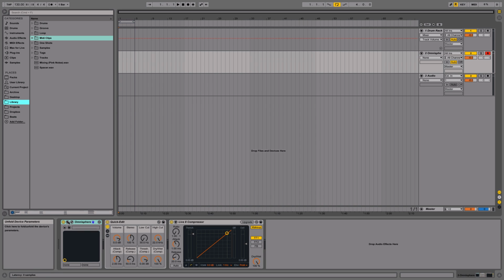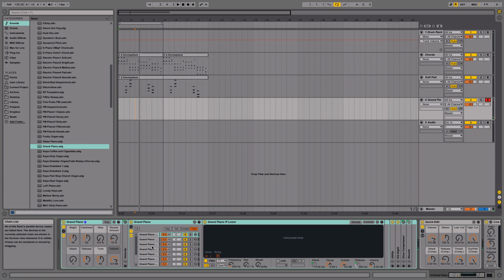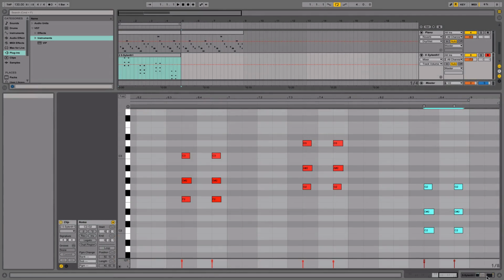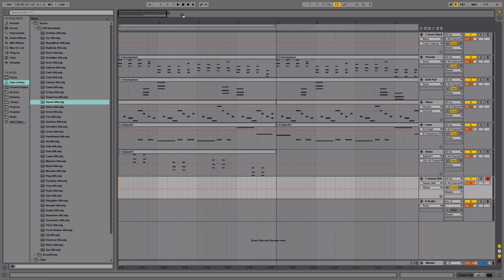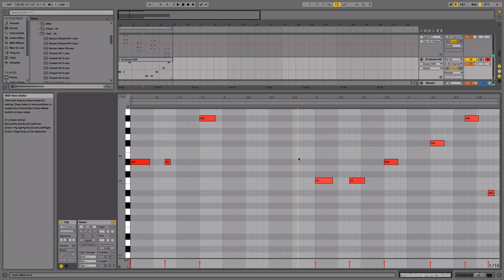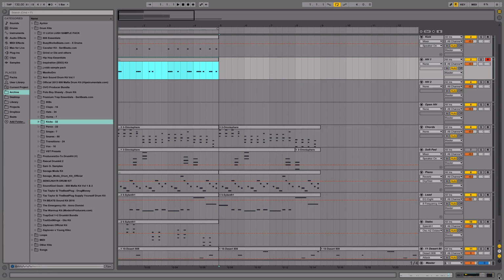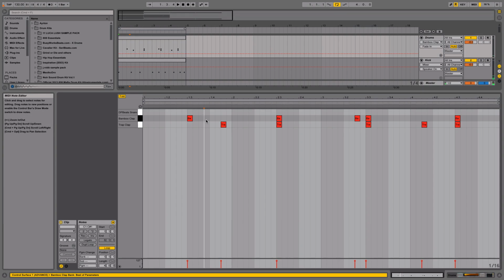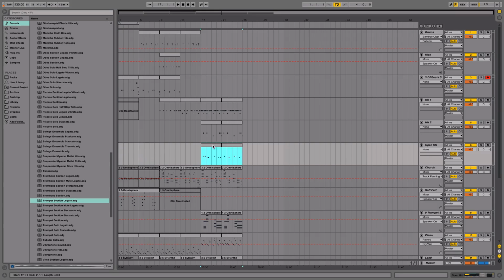Making a Beat Like DP BEATS (Advanced Trap & Drill Tutorial)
for Beats & Production Tools!
Final Product - 38:12